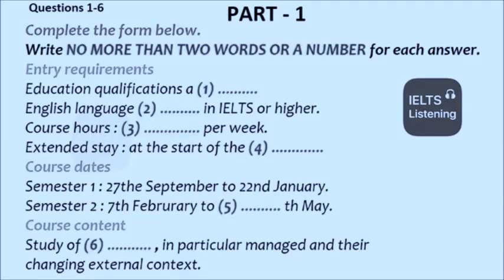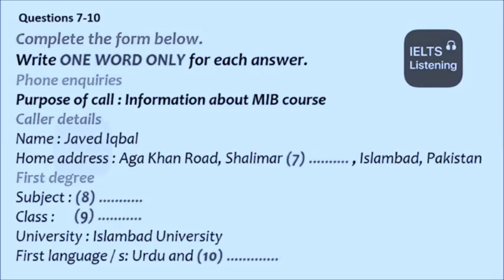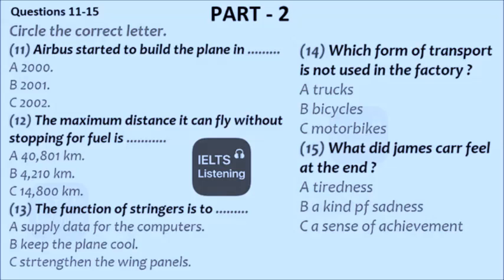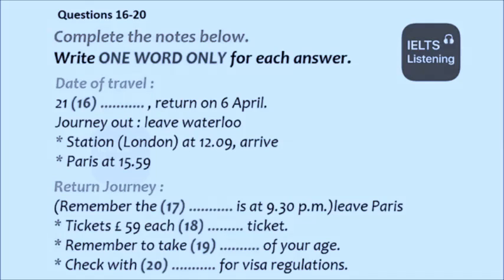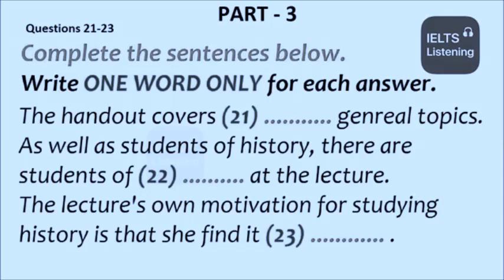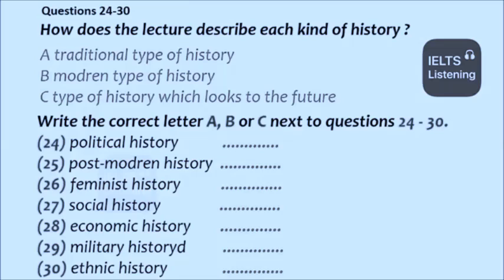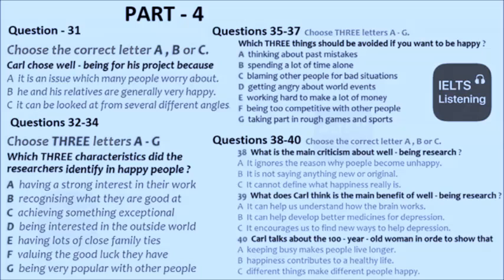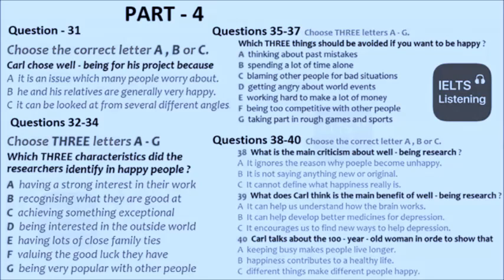Ielts Listening Test for 2021 || 09/07/2021